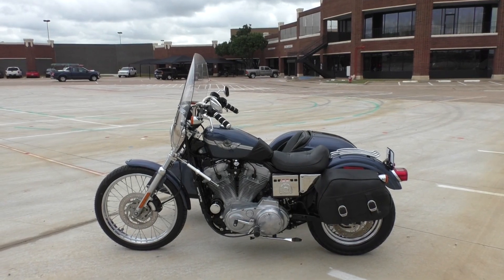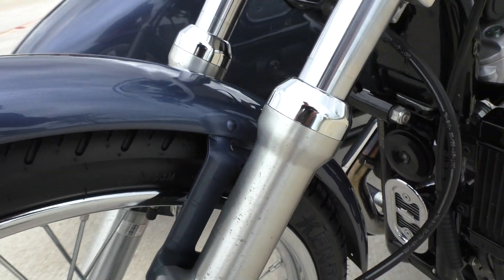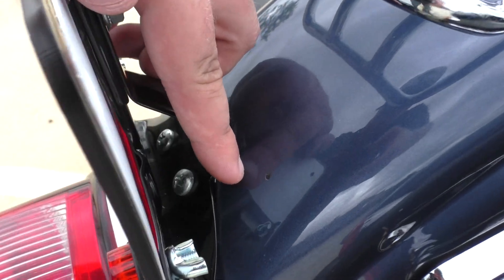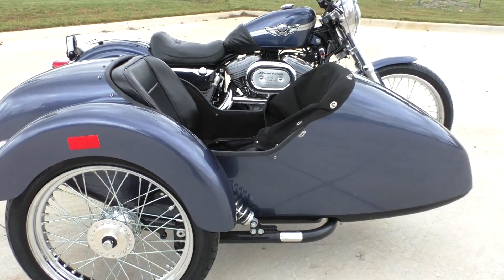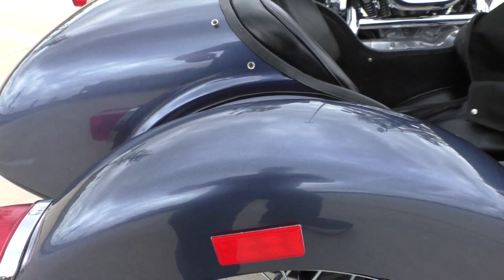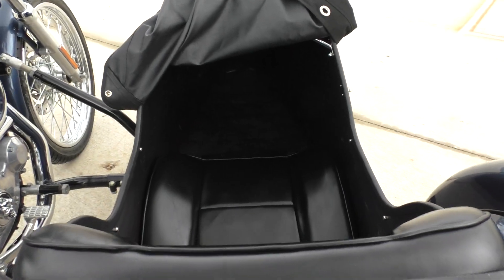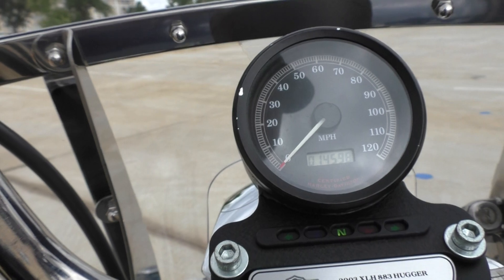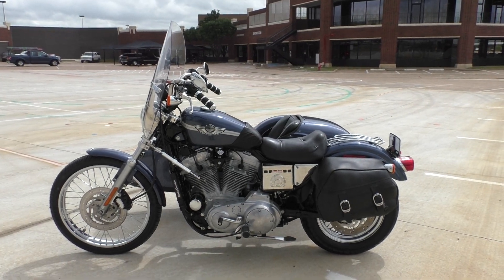400393 2003 Harley Davidson Sportster 883 Used motorcycles for sale